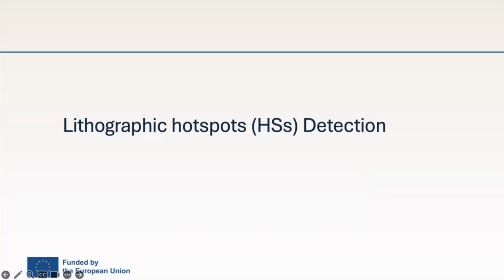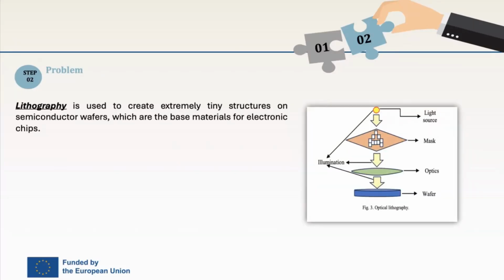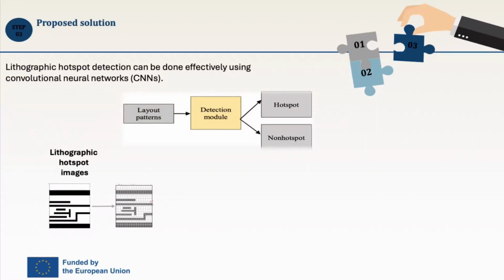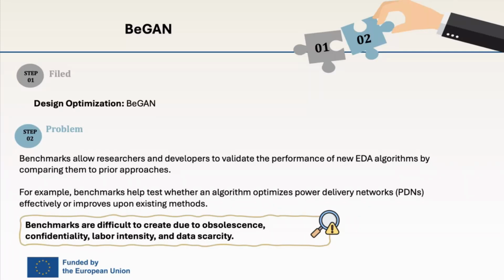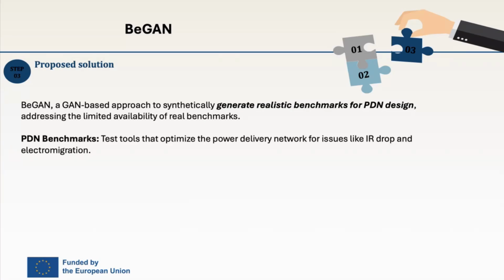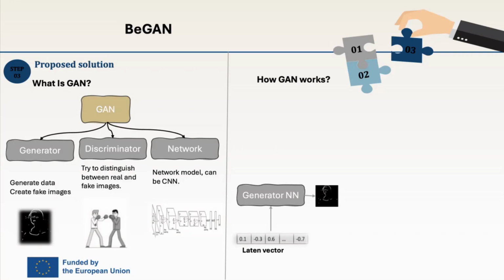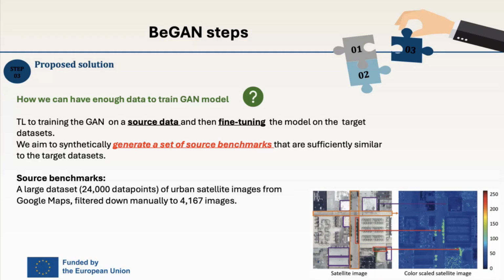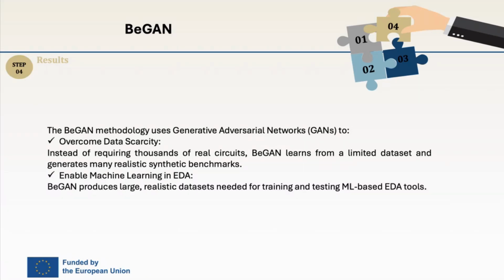AI-driven Design Optimization & Lithographic Hotspot Detection | COIN-3D First Webinar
📢 Watch Dr. Tahani Aladwani’s Talk: "AI-Driven Design Optimization & Lithographic Hotspot Detection"!

🌟 Topic: AI-Driven Optimization in Chip Design & Lithographic Hotspot Detection

💡 In this talk, Dr. Tahani Aladwani explores how Artificial Intelligence (AI) and Machine Learning (ML) are transforming chip design optimization and improving lithographic hotspot detection. She delves into how AI-driven approaches enhance EDA workflows, optimize thermal management, and tackle design rule violations to improve manufacturing yield and semiconductor reliability.

🔬 About Dr. Tahani Aladwani:
Dr. Tahani Aladwani is a Research Assistant at the University of Glasgow. She earned her PhD in Computer Science (2024) and specializes in federated learning, data representation, and meta-learning techniques. Her research focuses on addressing challenges such as label inconsistencies, data imbalance, and improving model performance.

📌 This talk was part of COIN3D, a Horizon Europe Twinning project, co-funded by the European Union.